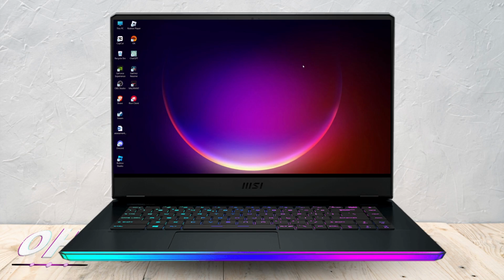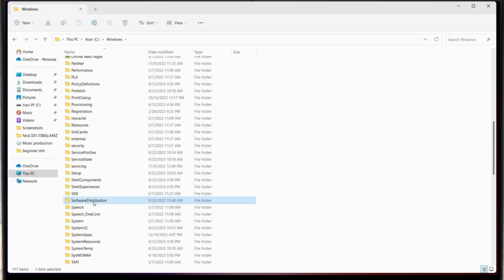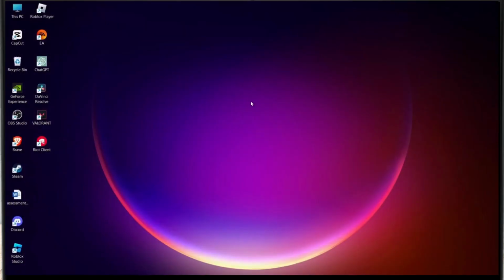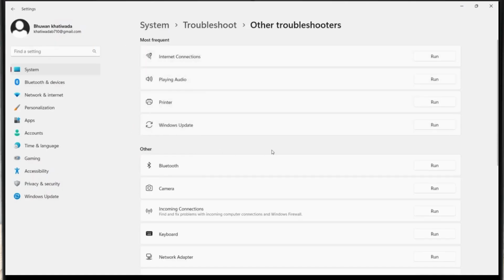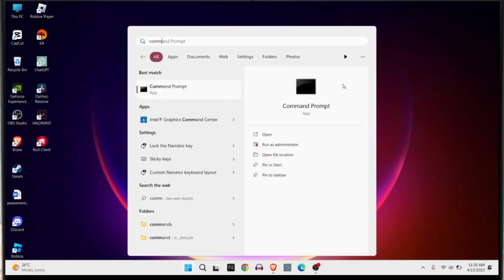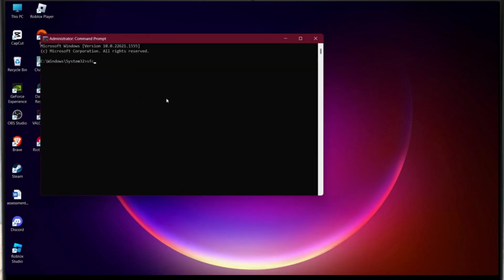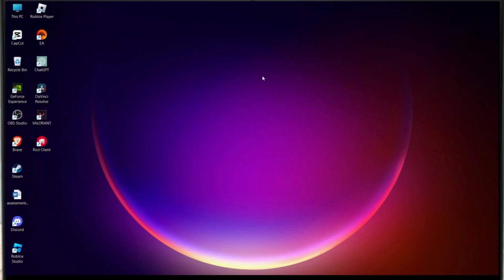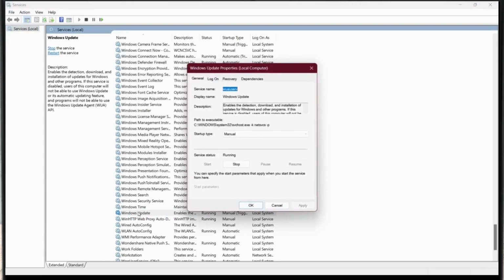🔧🖥️ How to Fix All Windows Update Error Problems in Windows 11/10 (2023) | Step-by-Step Guide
Are you experiencing issues while updating your Windows 11/10 operating system? Windows updates are essential for keeping your device secure and up-to-date, but sometimes they can cause problems. In this video, we'll show you how to fix all Windows update error problems in Windows 11/10.

We'll guide you through the troubleshooting process step-by-step and provide you with easy-to-follow instructions on how to solve various update error problems. We'll show you how to check for updates, troubleshoot common errors like update failures, and use the Windows Update troubleshooter.

We'll also provide you with some advanced troubleshooting techniques like deleting temporary files and disabling antivirus software. We'll even show you how to perform a clean installation of Windows 11/10 if all else fails.

By the end of this video, you'll have a good understanding of how to fix all Windows update error problems in Windows 11/10. You'll be able to keep your device up-to-date and secure without any issues.

CHAPTERS:
00:00 Intro
00:05 Fix All Windows Update Error Problems in Windows 11/10